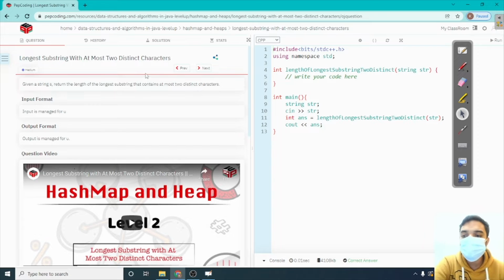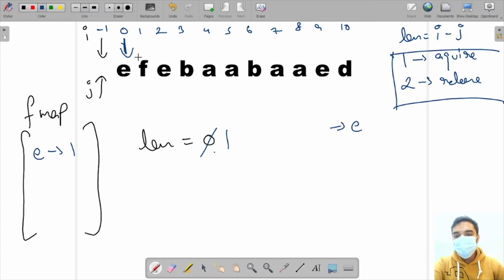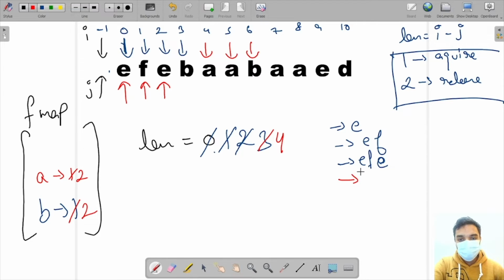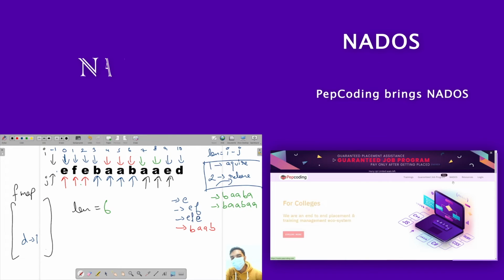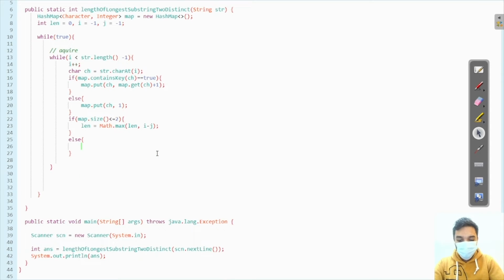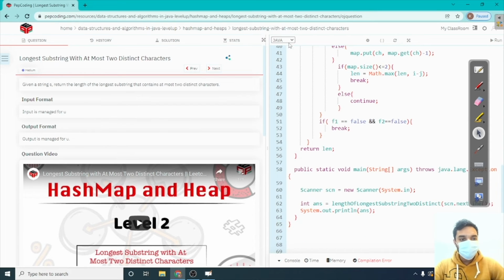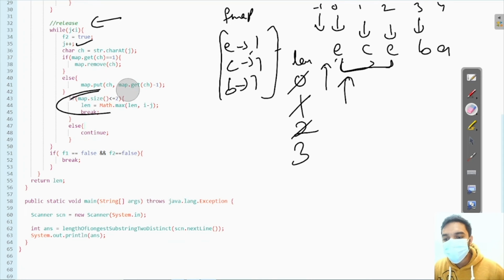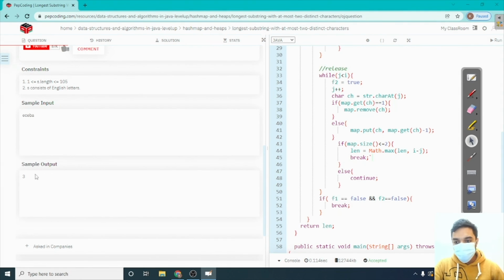Longest Substring With At Most Two Distinct Characters | HashMap & Heap | English | Java | Video_57